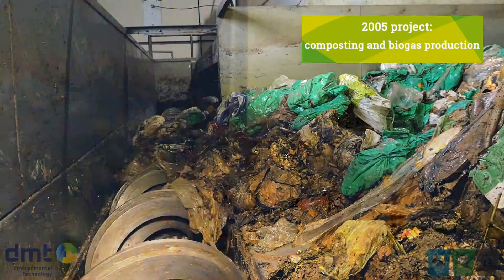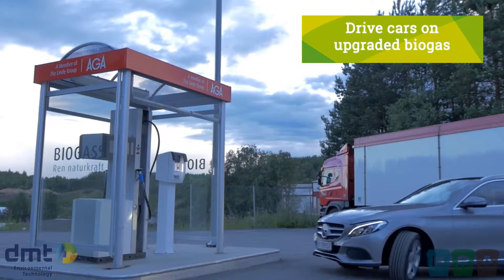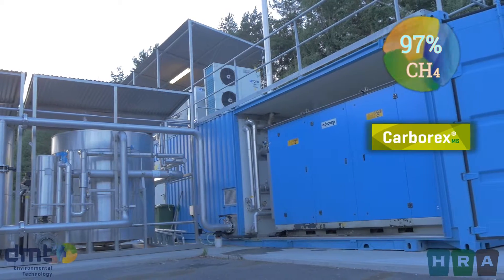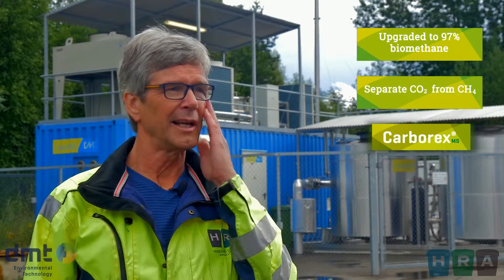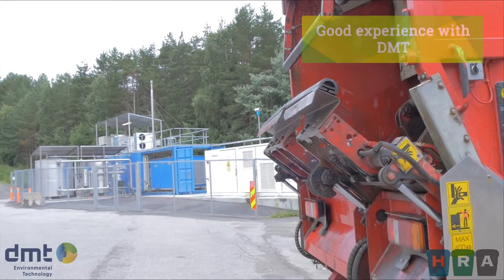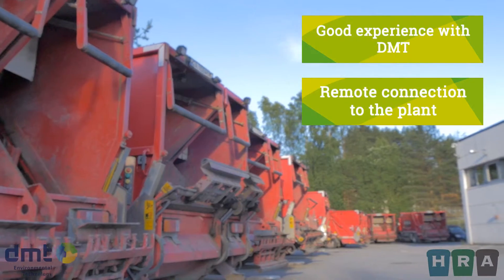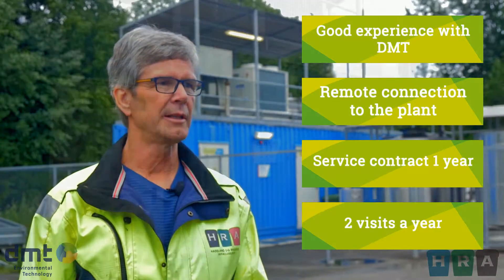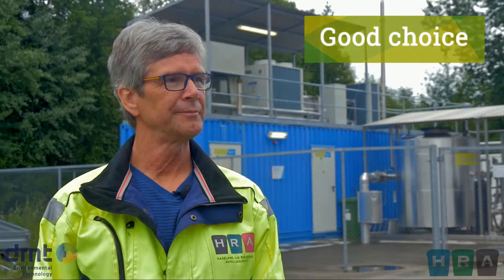Jan Reistad from HRA about DMT-ET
Operational Manager from HRA, Oslo area, Norway.
"New technology with membranes, it works all the time."
"No chemicals or water included, just gas and pipes."
"It was built in four weeks by a team of young technicians."
"The service contract works good."